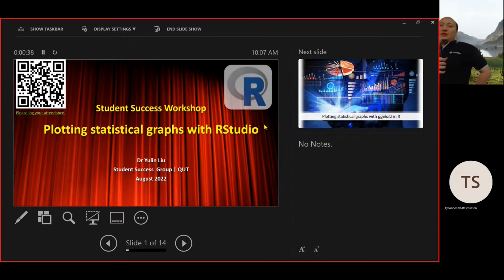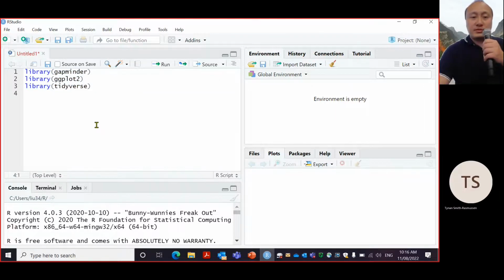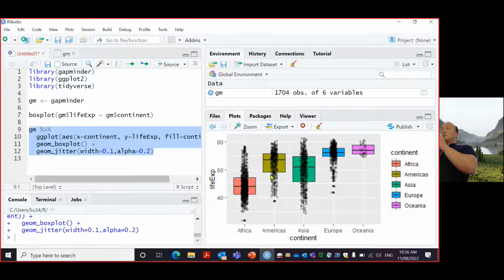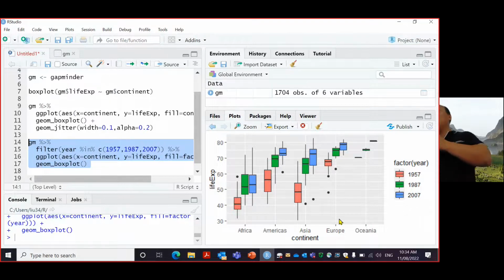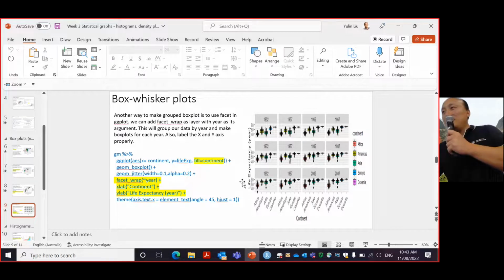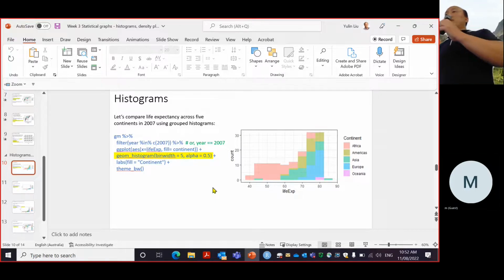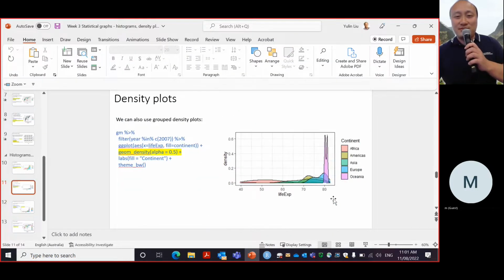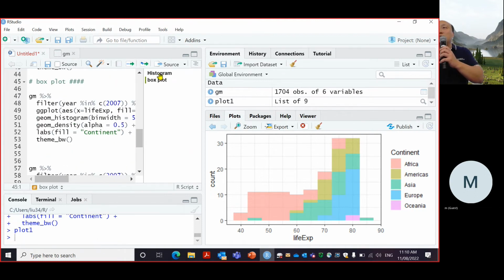Week 3: Statistical graphs -- box plots, histograms, density plots